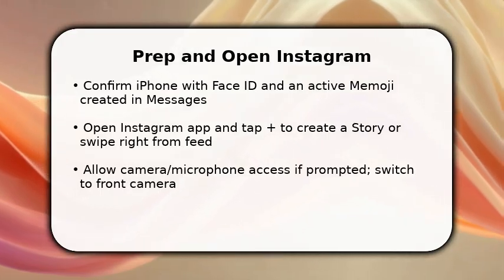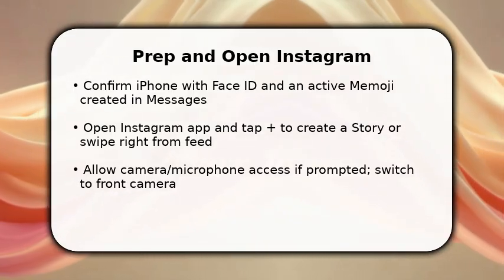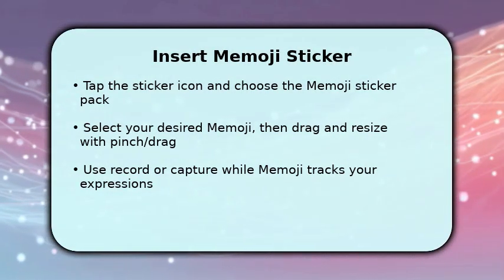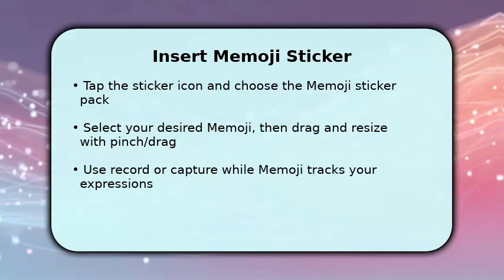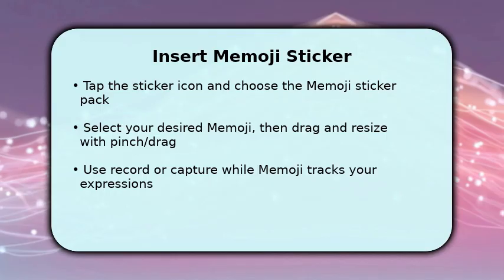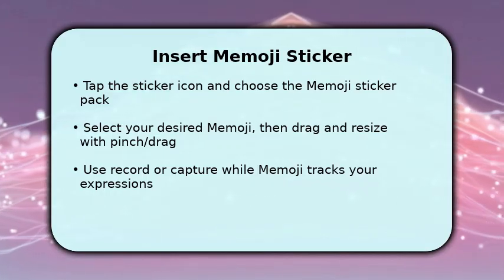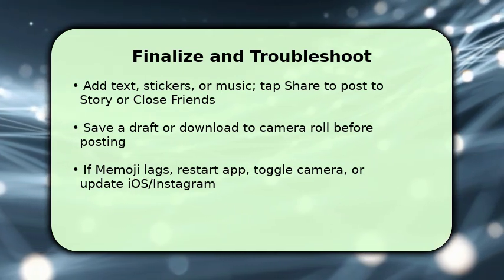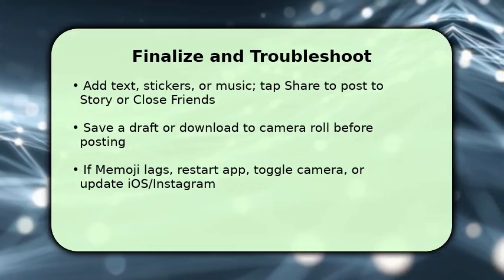How to Use Memoji in Instagram Story (easy Method)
Discover the simple steps to incorporate Memoji into your Instagram Stories, enhancing engagement with animated filters. This quick guide will walk you through adding these fun digital characters seamlessly.

how to use memoji, instagram story memoji integration, add memoji on instagram stories, memoji animated filters for ipad, using emojis in social media posts